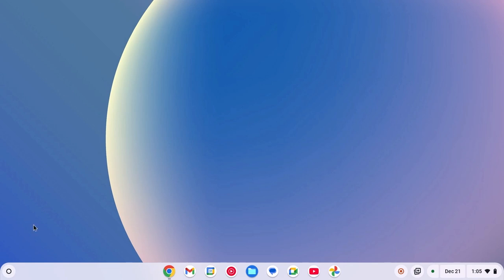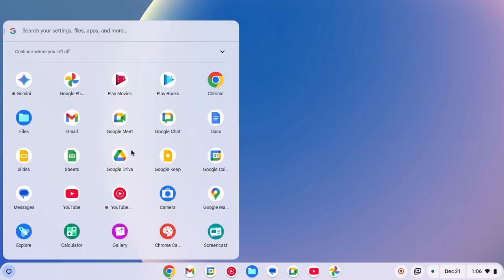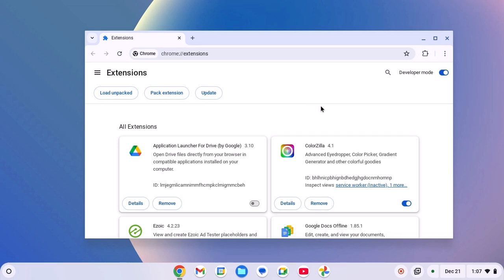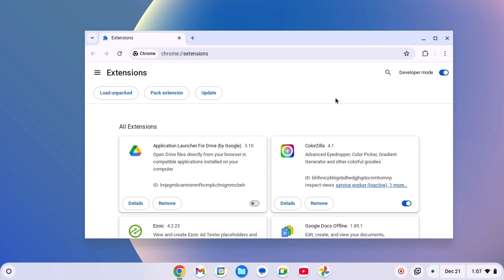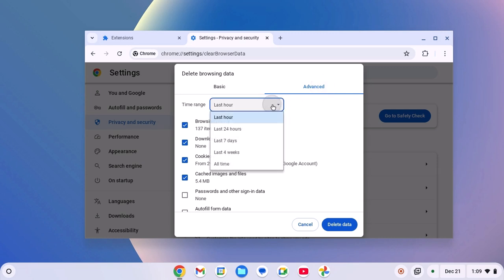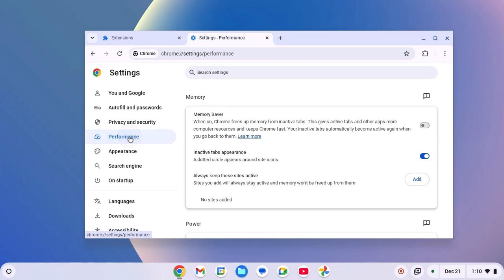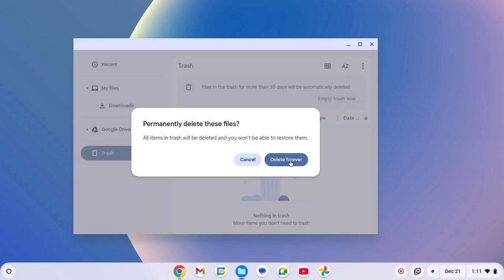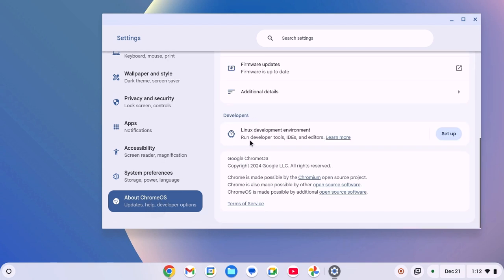How to Enhance Your Chromebook Performance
In this video, we’ll explore how to boost your Chromebook’s performance. Over time, your Chromebook may start to feel slow or outdated. Fortunately, there are simple adjustments you can make to optimize its speed and efficiency. Let’s dive into some easy tweaks to get your Chromebook running like new again.